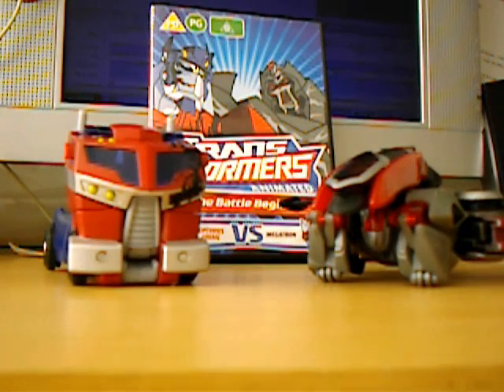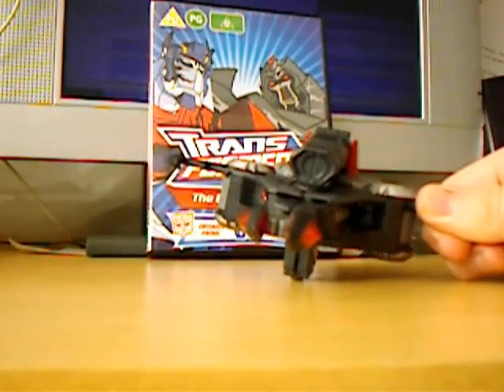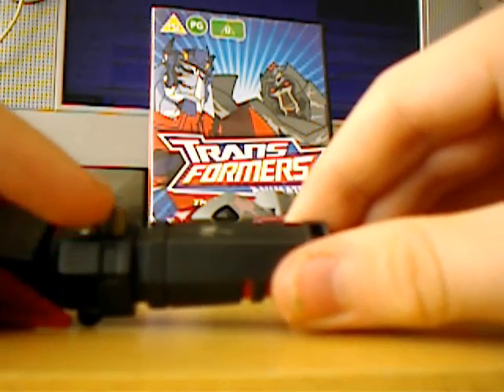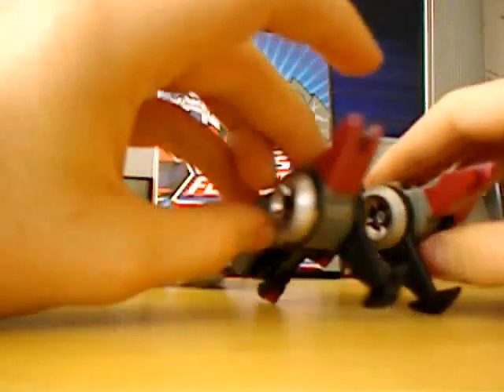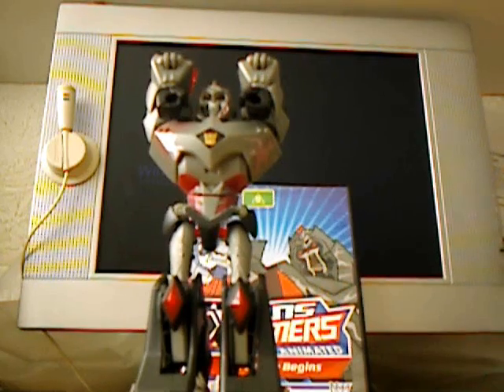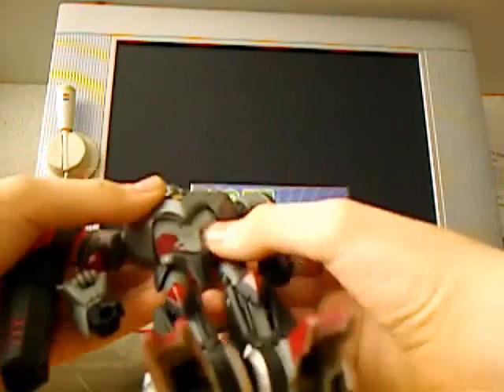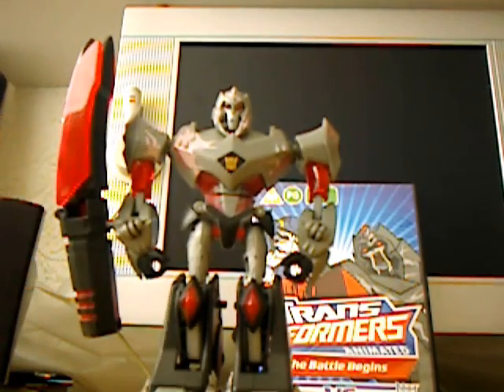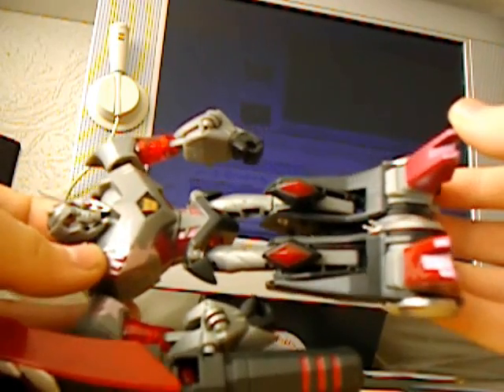Transformers battle begins two pack megatron review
part 1 of my Transformers battle begins two pack review